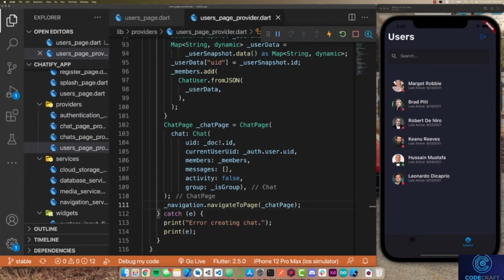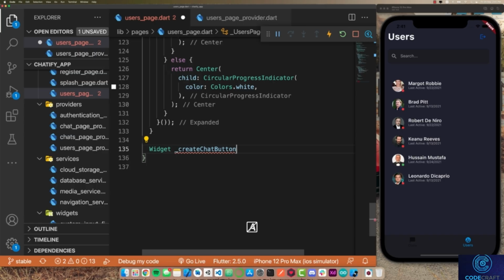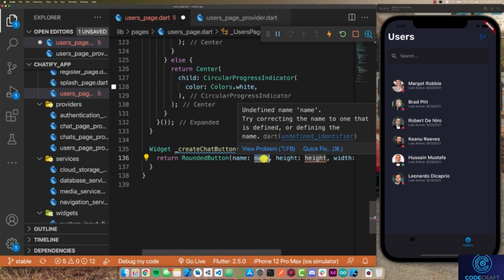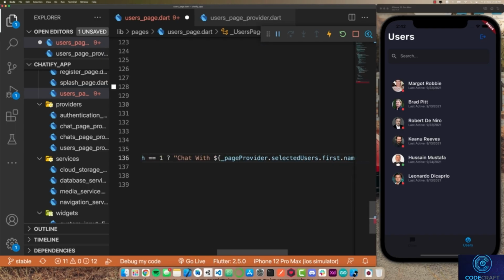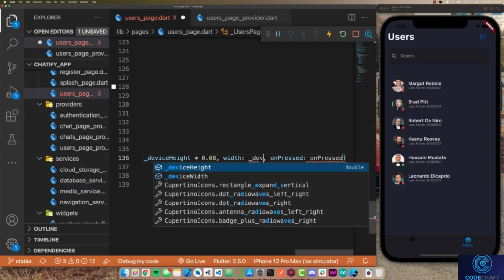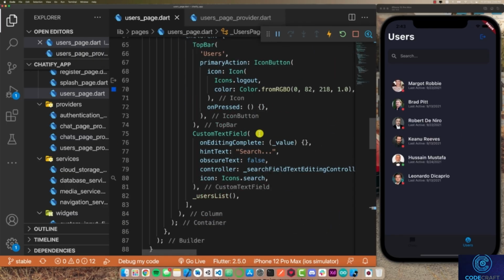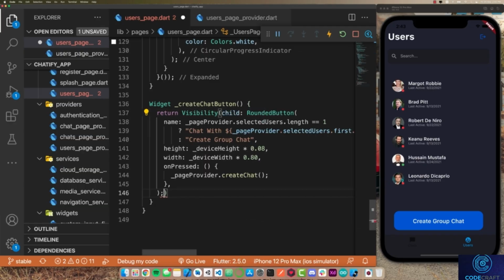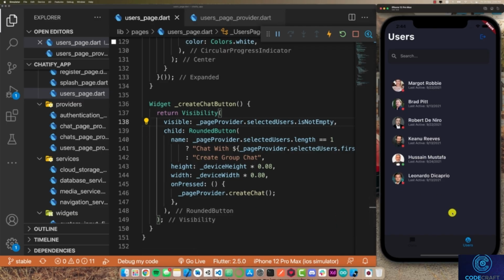Add Create Chat Button in Flutter 🔥 Firebase Chat App UI Tutorial | CodeCraft (part 94)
In this tutorial, you’ll learn how to add a Create Chat button to your Flutter Firebase chat application 🚀
We’ll design the button UI, wire it to the Users Page Provider, handle tap actions, and trigger chat creation in Firebase Cloud Firestore.

In this video, you will learn:

How to add a Create Chat button in Flutter

Wiring UI buttons to Provider logic

Triggering Firestore chat creation from UI

Handling button tap actions in Flutter

Improving UX for starting new conversations

This video is part of the Flutter & Firebase Chat App Series by CodeCraft and helps you build a smooth chat creation experience for your messaging app.